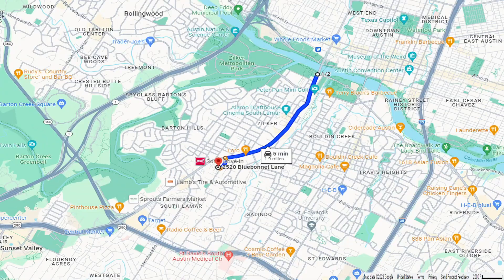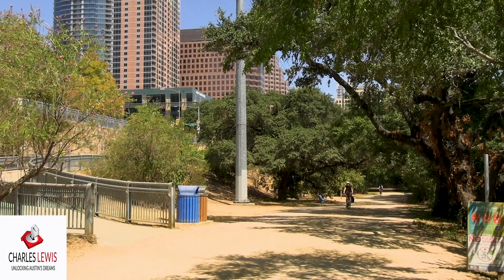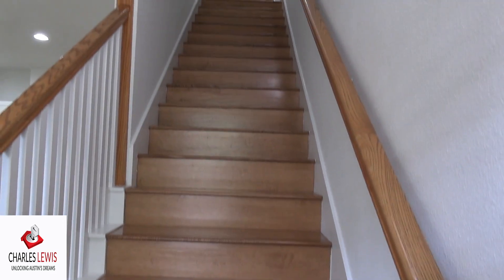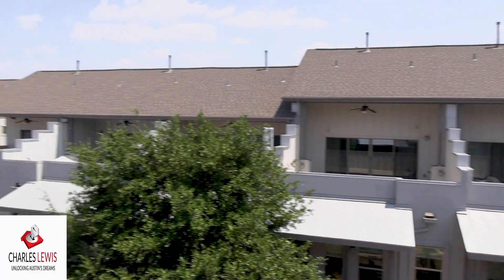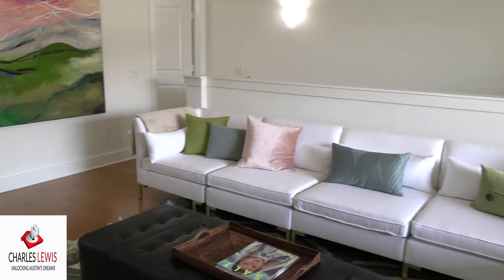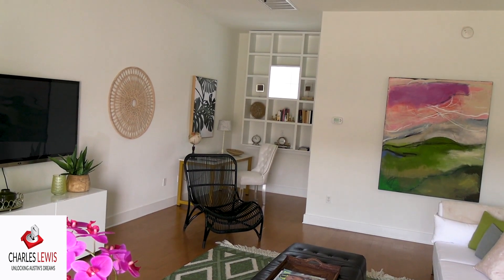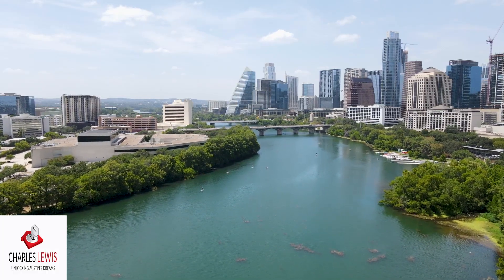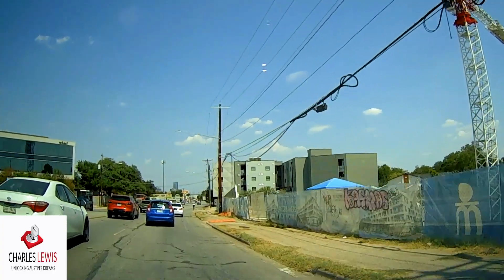Mind-Blowing South Austin Condo: A Hidden Gem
Looking for a beautiful place to call home in South Austin? Check out 2520 Bluebonnet Ln #43. This condo is perfect for anyone looking for a spacious and modern place to call home. From the beautiful views to the convenient commute, this condo is perfect for anyone looking for a place to call home in South Austin.

If you're looking for a place to call home in South Austin, be sure to check out this incredible condo! You won't regret it!

Charles Lewis is a REALTOR® in the Austin area and helps people buy and sell houses all over the Austin metro area. Schedule a no-obligation phone call to find out how he can help you accomplish your real estate goals

HOW TO HIRE THE RIGHT AGENT